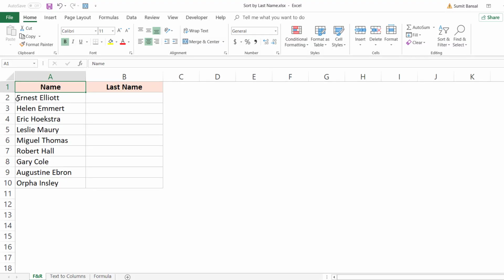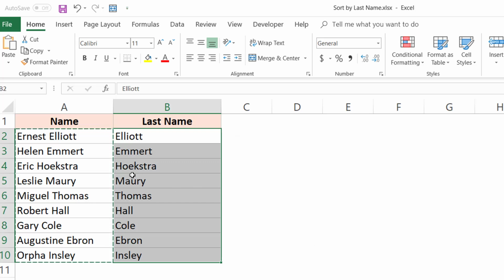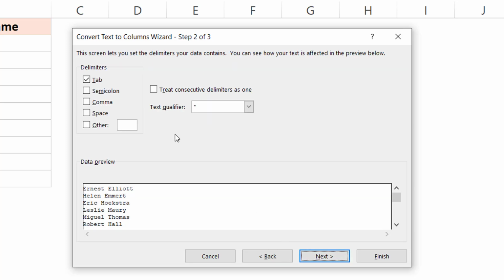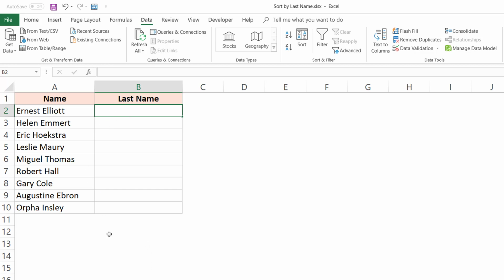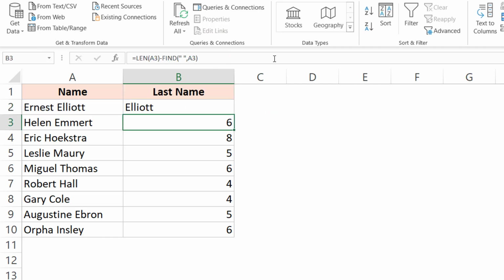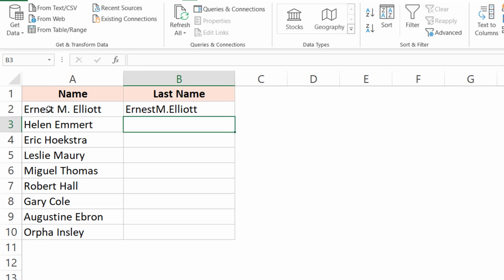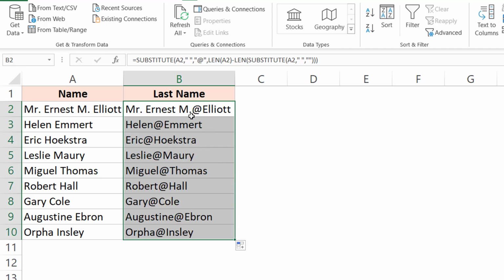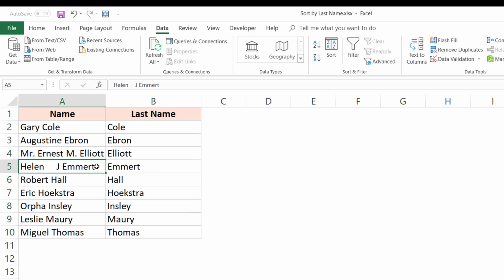How to Sort by Last Name in Excel (3 Easy Ways)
In this video, I will show you three easy ways to sort the names data based on the last name.

The following three methods are covered in this video:
1. Using the Find and Replace technique
2. Using Text to Columns
3. Using Text Formulas